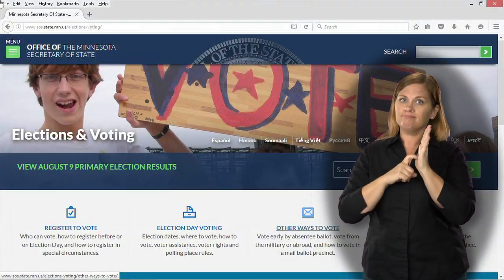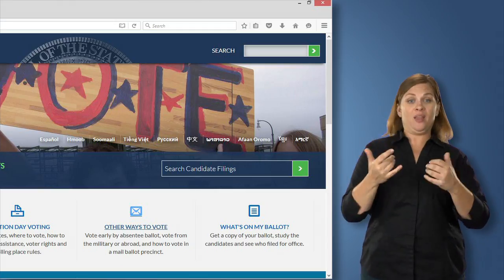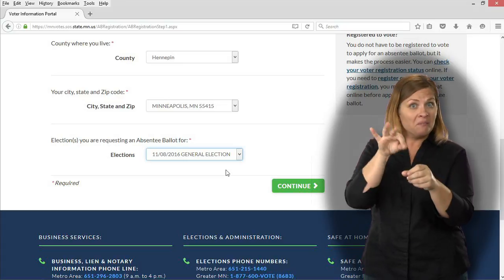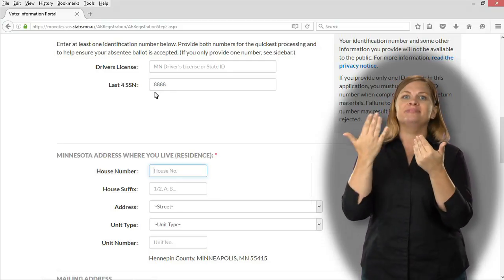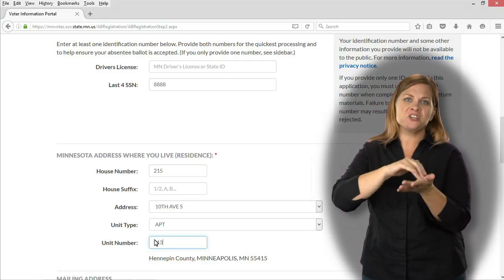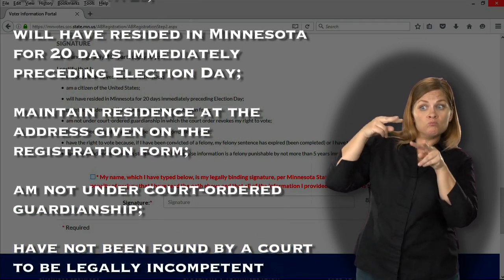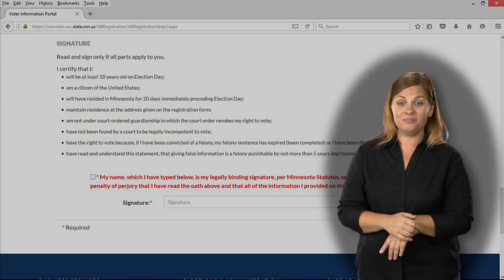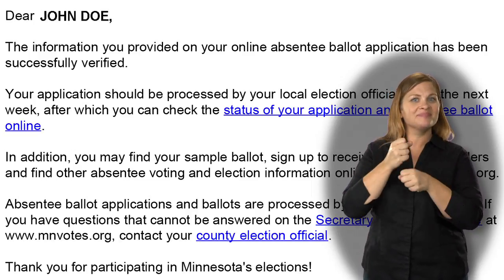How to Vote Early by Mail - Apply Online (ASL / English)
Do you plan to vote early by absentee ballot in Minnesota? Excellent! This information is available in both ASL and English.